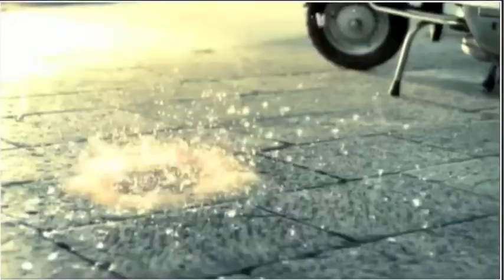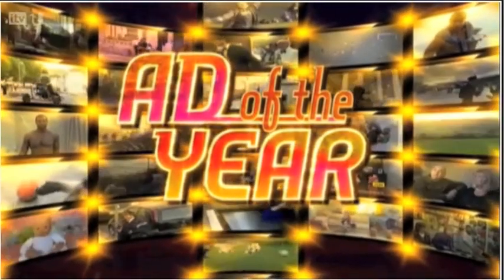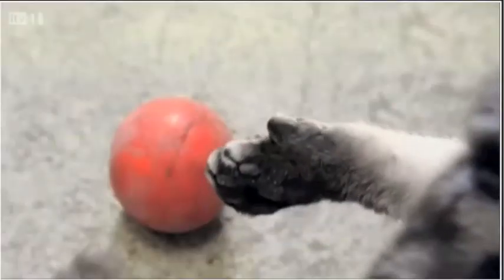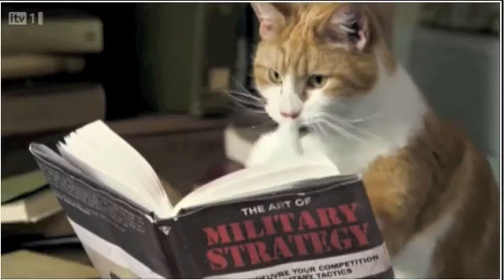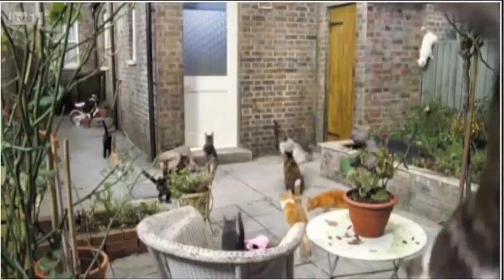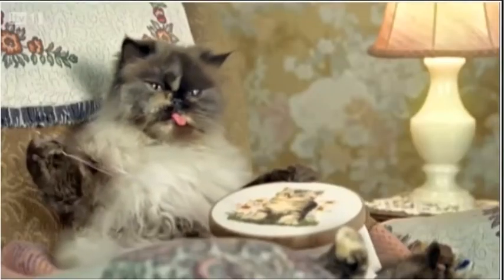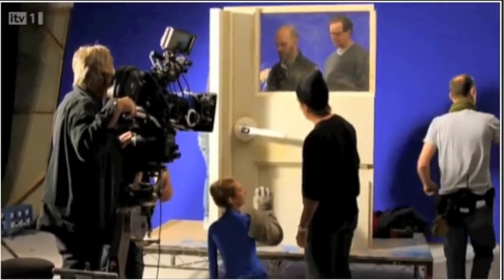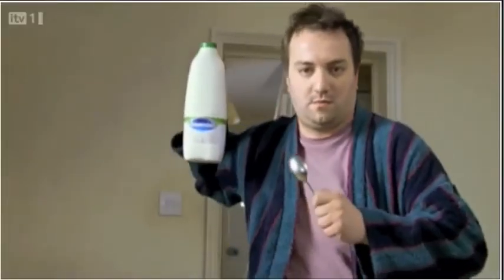ad of the year cravendale.m4v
ITV's number one ad of the year 2011: Cravendale 'Cats with thumbs'.